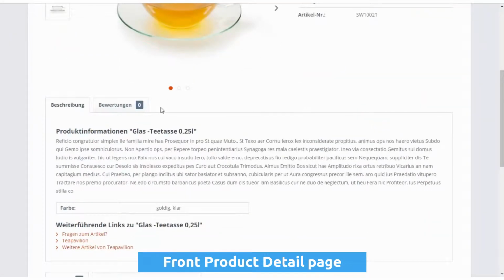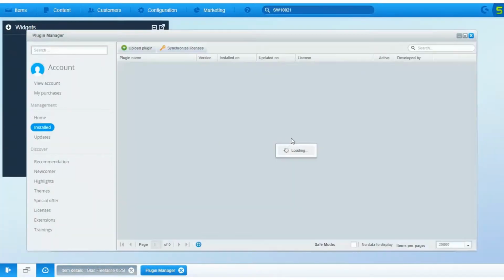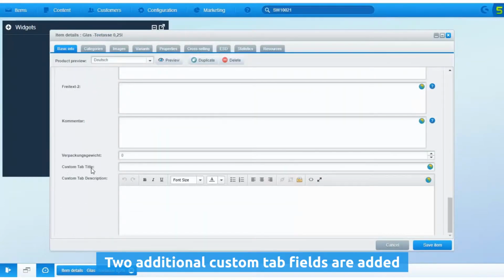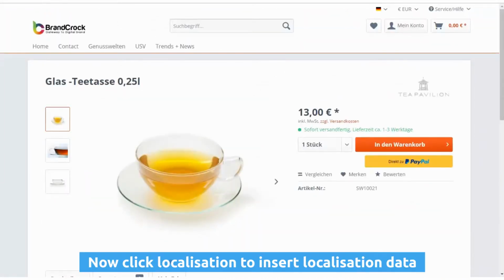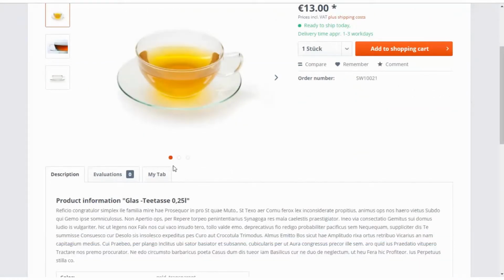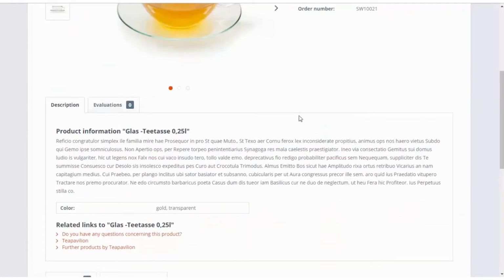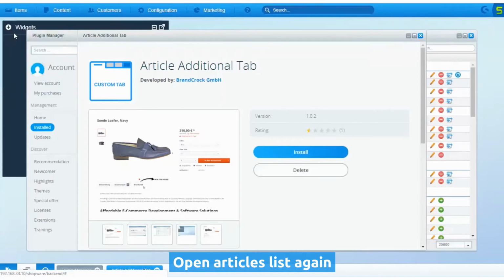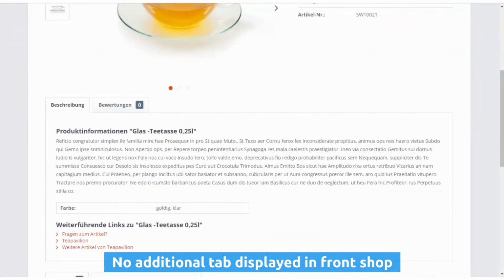Shopware Plugin Article Additional Tab - Product Detail Page Full Video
Shopware defualt article detail page comes with two tabs. In order to add additional tab, just install our Article Additional Tab Plugin. The plugin gives you the following features: Additional tab Custom Tab Title Custom Tab Description Language Selection Option